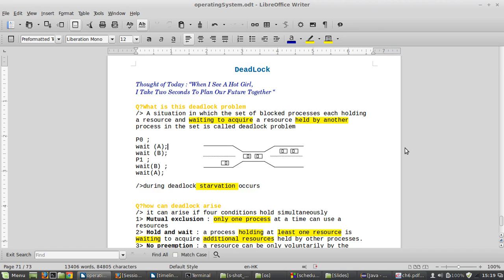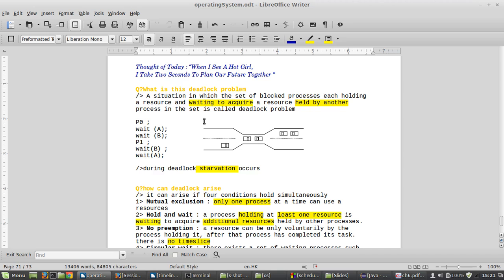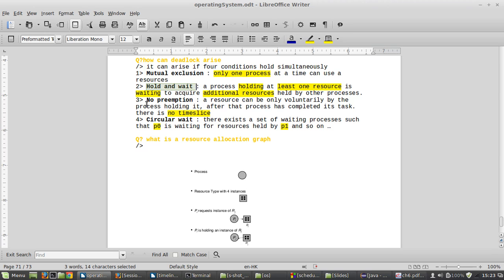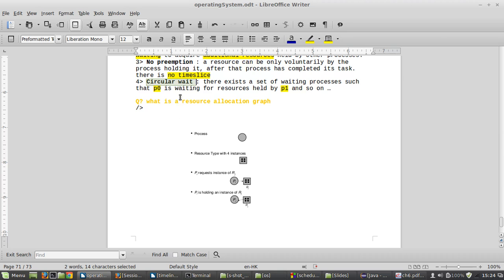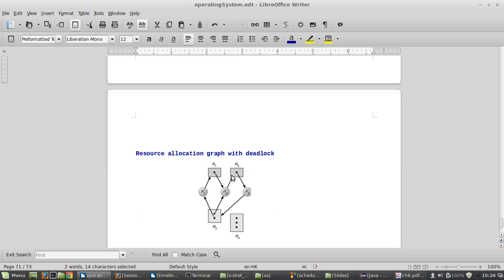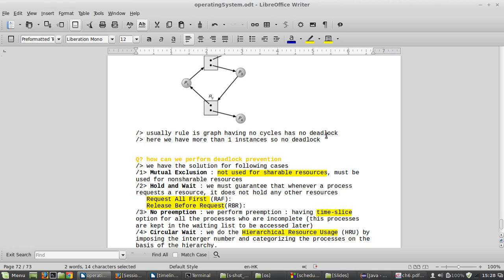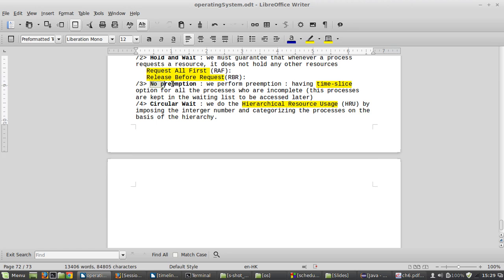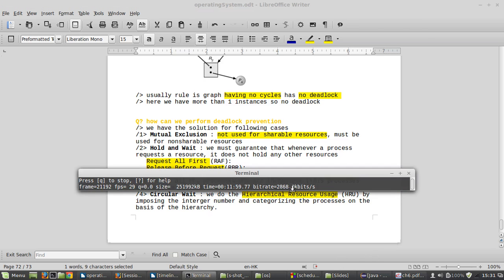Session 12 : Deadlock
This session is about Deadlock. This session of videos are specially designed for the Operating System Exam Test Preperation for computer engineering students who are studying OS. The documents is provided in this blog